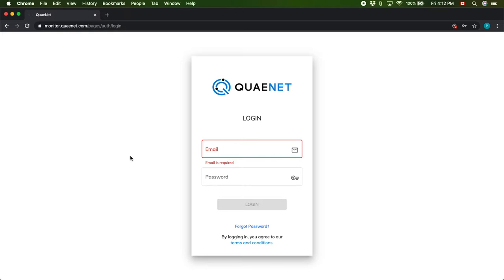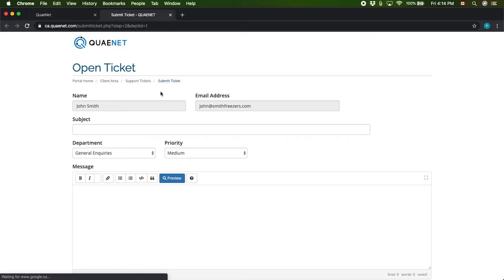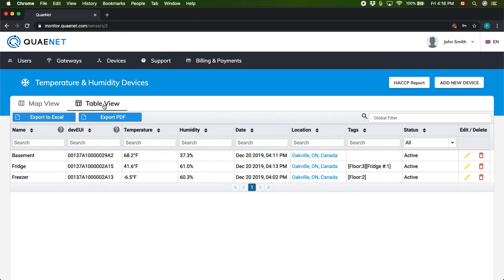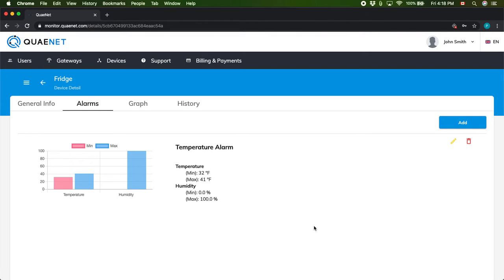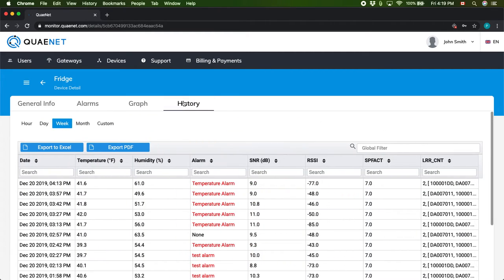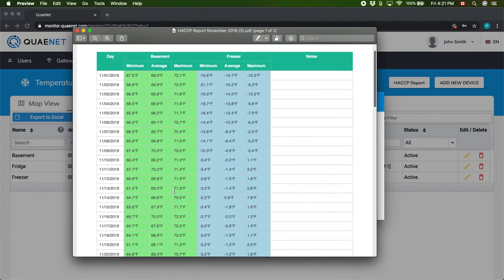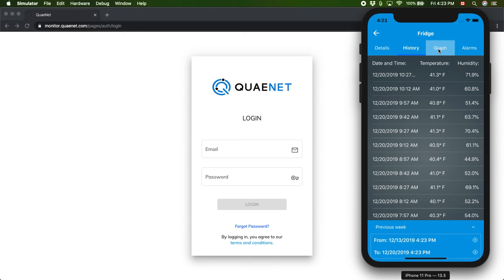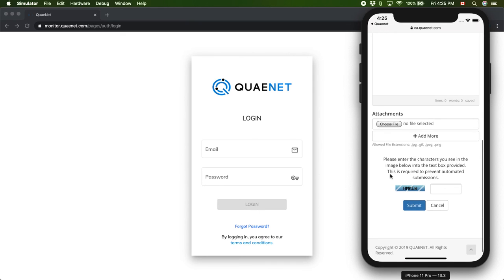Q Monitor App By QuaeNet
Q-Monitor App by QuaeNet is a monitoring solution for many vertical markets like Restaurants, Hotels, Pharmacies, Clinics, Hospitals and many more.

Q-Monitor Will Help You Improve Quality Control & Save Time and Money.